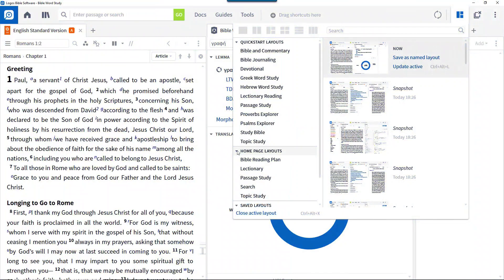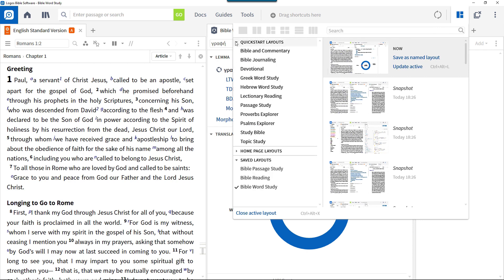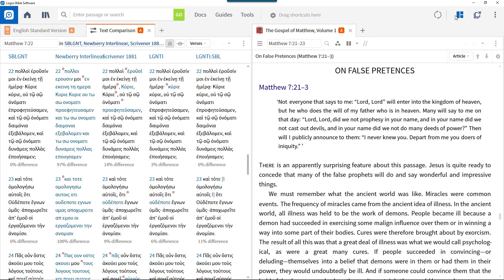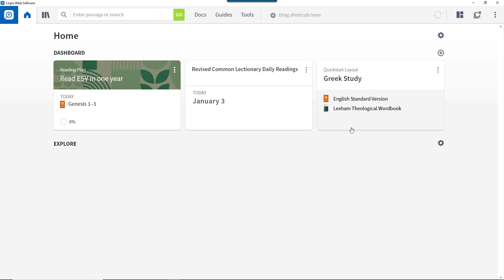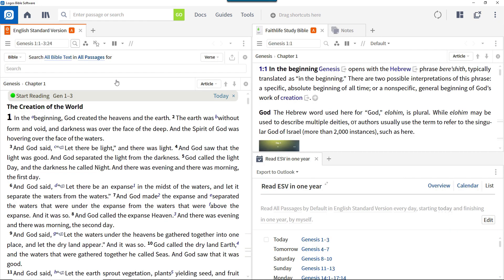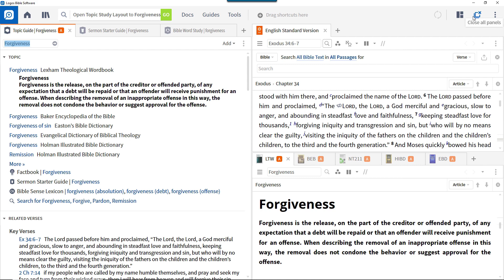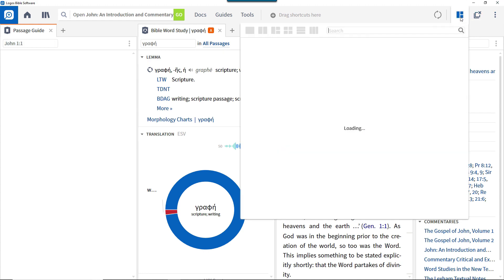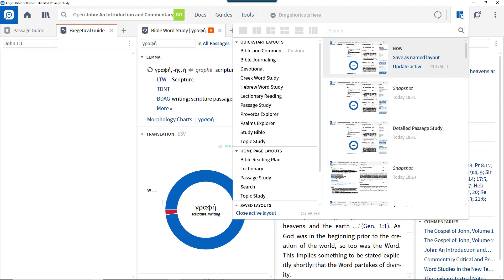Using Layouts | Logos Bible Software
Layouts allow you to permanently save a current or previous snapshot of the Logos workspace to access at a later time. Use this to set up your preferred workspace, with all the resources and tools you want to access quickly for reading a particular book or studying a specific topic.

Visit the Logos Help Center to learn more about using Layouts